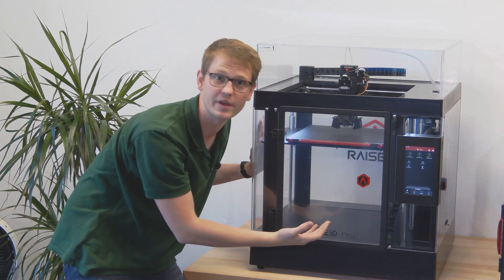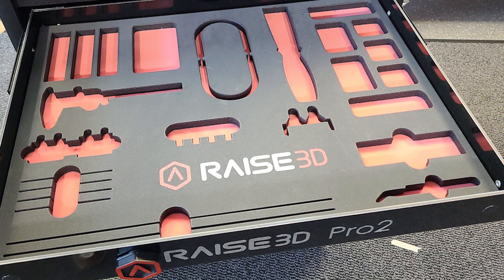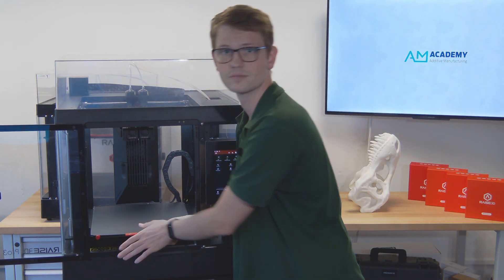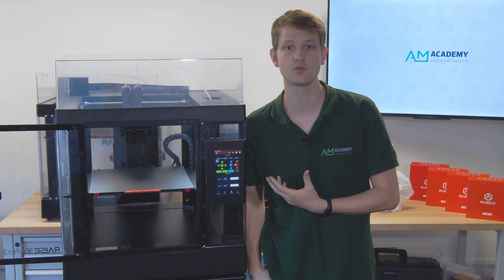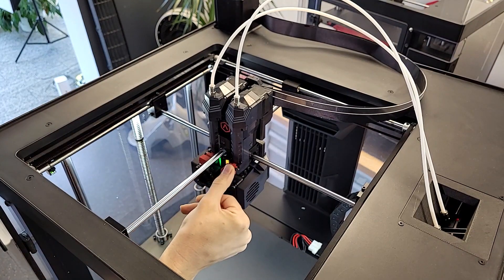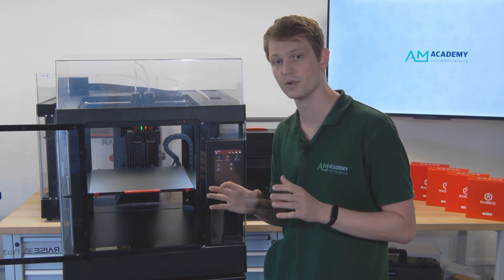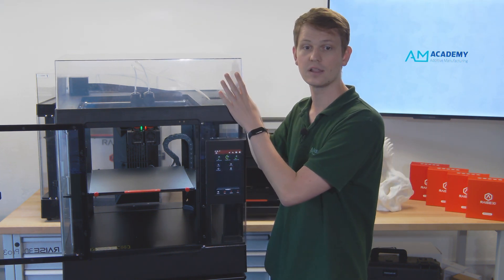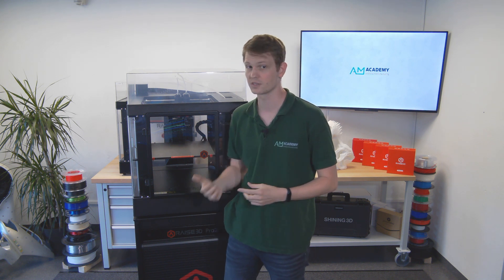New Raise3D Pro 3 First Look & Feature Overview - This printer has EVERYTHING!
The recently announced Pro3 Printer by Raise3D is stuffed with awesome features! This video should give you an idea of what it brings and what you can do with it.

0:00 Intro
0:16 Announcement
1:21 Frame
1:29 Printer Cart
1:52 Printer Axes
2:01 Build Volume
2:31Buildplate
3:00 Slicing Software
3:21 Mesh Leveling
4:02 Printhead Redesign
4:40 Exchangeable Hotends (print cores)
5:51 LED Indicators
6:10 Airflow Manager
7:09 Intelligent Eve Assistant
7:40 Summary
8:22 Conclusion
9:11 Outro